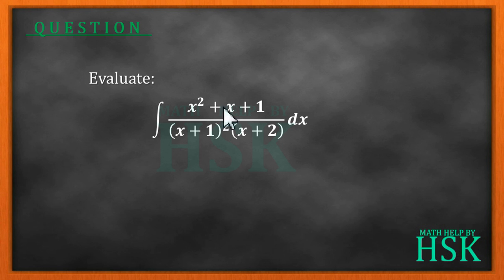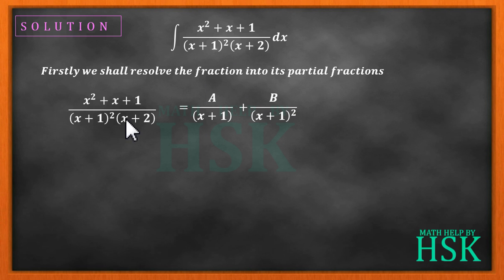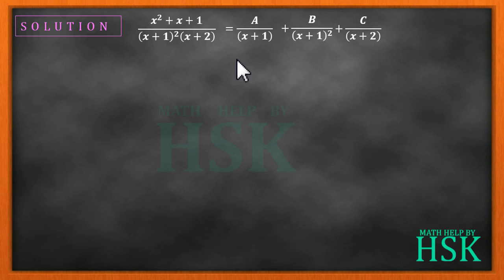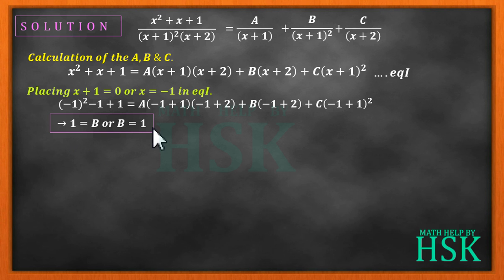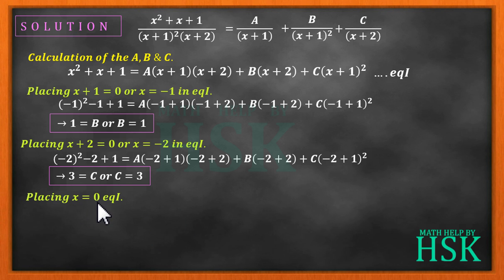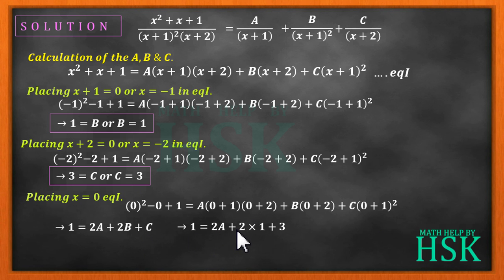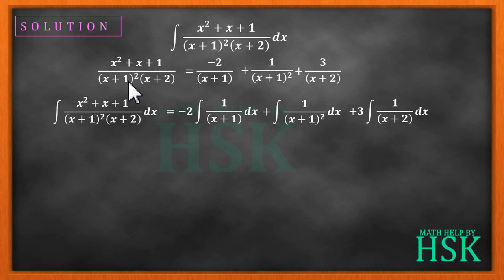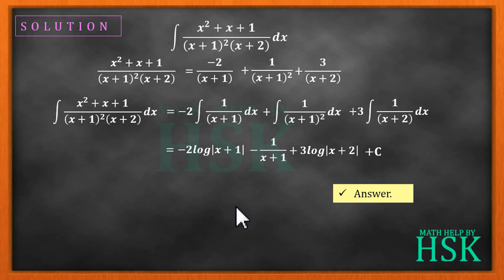ex7#misc Q22 ncert maths solution integrals chapter 7 class 12 cbse textbook solution